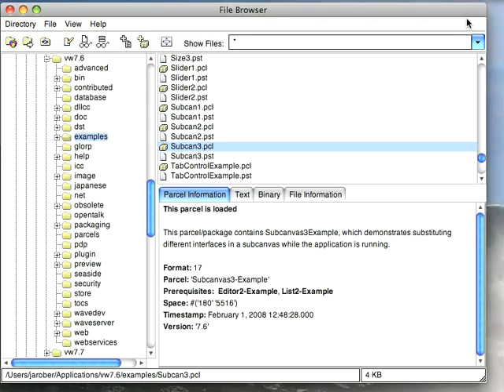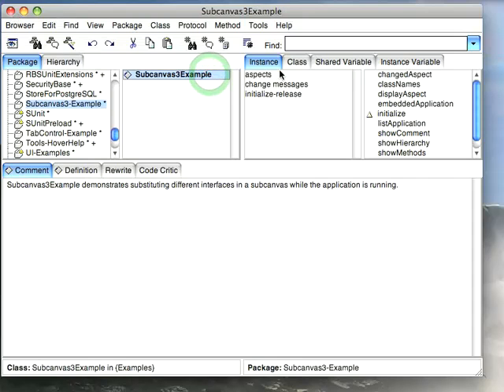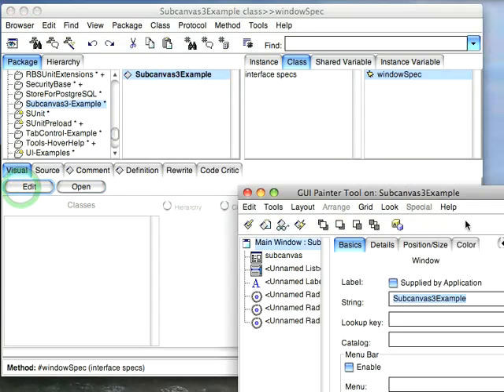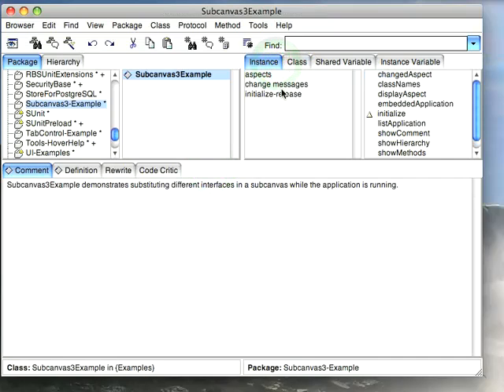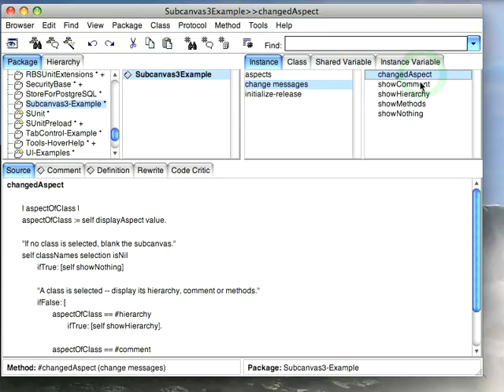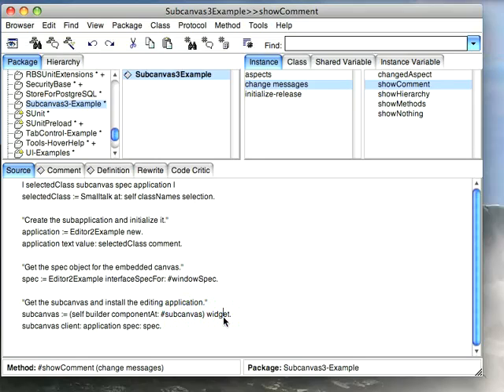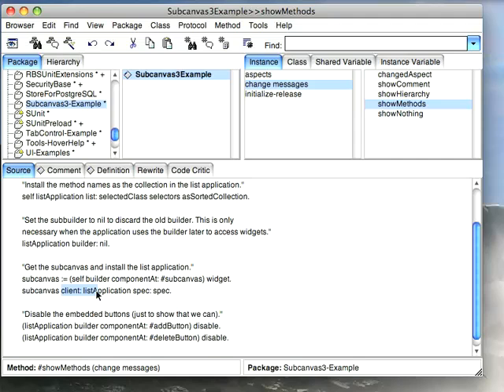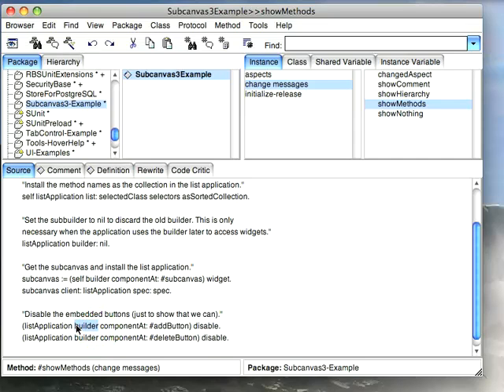Swapping VW subcanvases at runtime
A demonstration of how to swap VisualWorks subcanvases (UI) at runtime